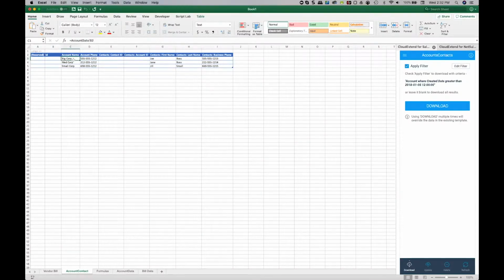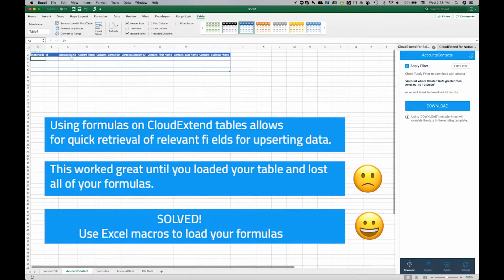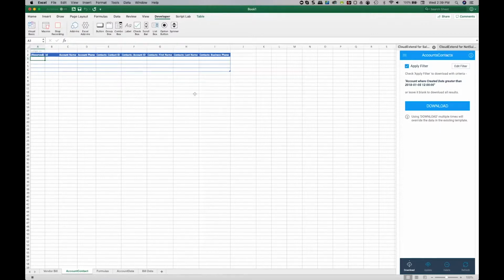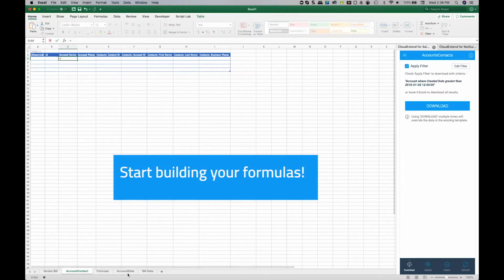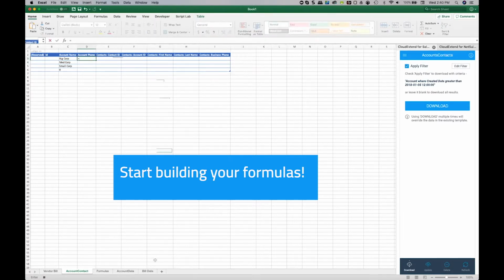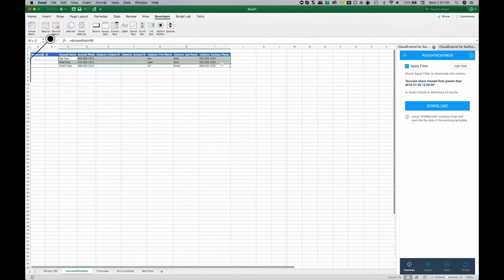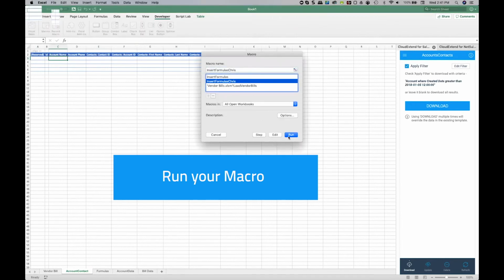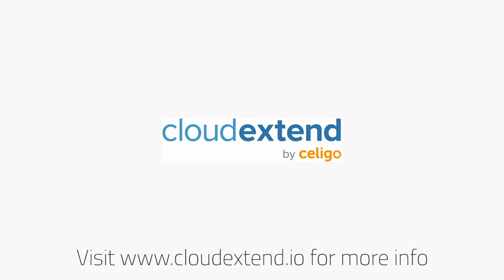Using Excel Macros To Build Formulas With ExtendInsights for NetSuite (formerly CloudExtend Excel)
ExtendInsights for NetSuite can leverage Excel formulas to link to fields in other worksheets and workbooks. The formulas are overwritten during a refresh or download operation. Learn how to use macros to add formulas to your data tables on demand and resolve this issue.